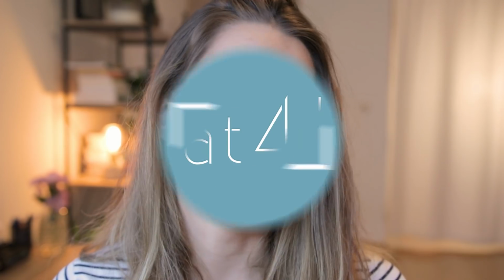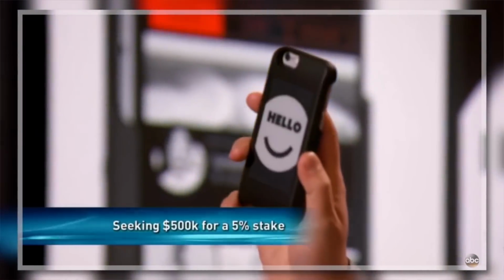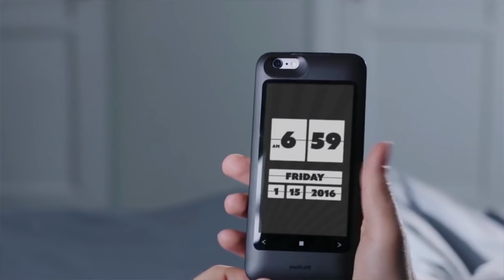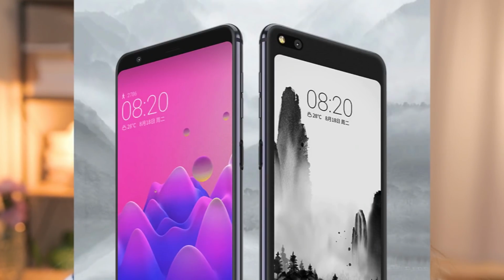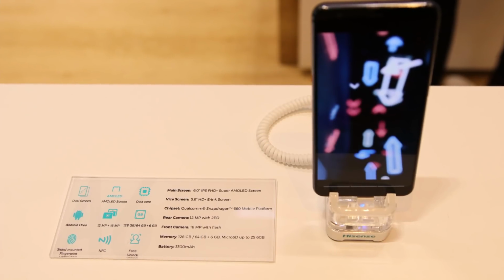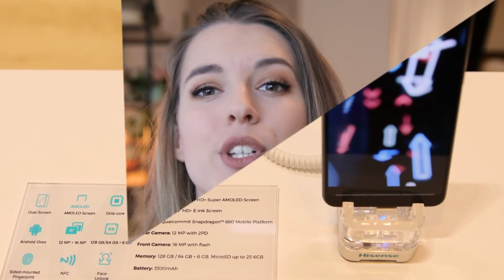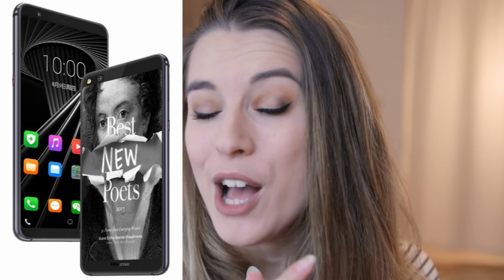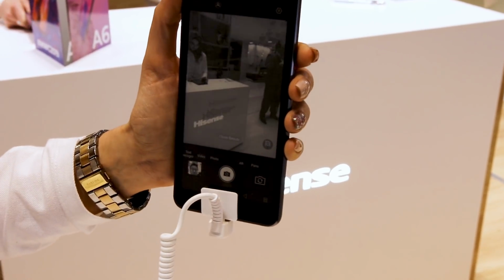HiSense A6 - Phone with two screens?!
Did you ever wonder, what could you do with the empty space on the back of your phone? How about put another screen on it? :D
HiSense A6 is a dual screen phone with another, e-ink screen on the back of it. I also explore how is it similar to popSLATE which was a second screen iPhone case presented on Shark Tank.

Dual screen smartphones have become a real interesting development of the smarphone industy. Next to HiSense A6 we also have the Nubia X and Vivo  Nex among others, who created a two side screen mobile.

🎥 What I use for my videos: